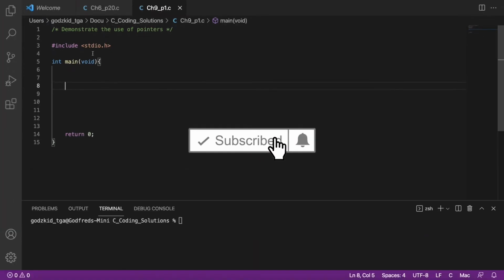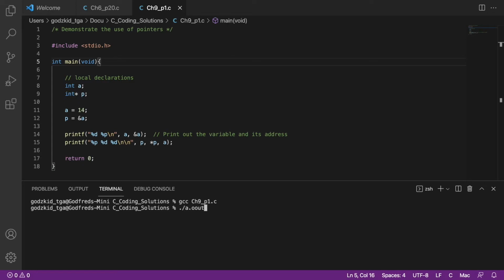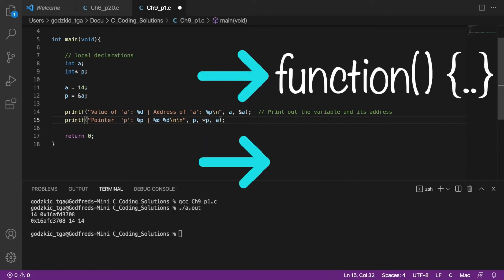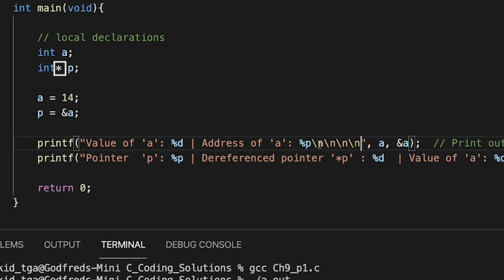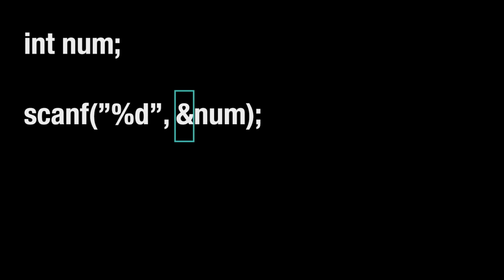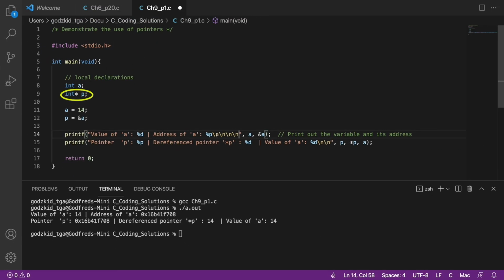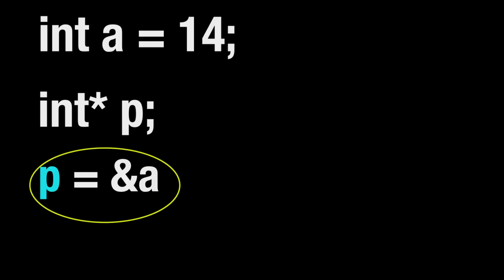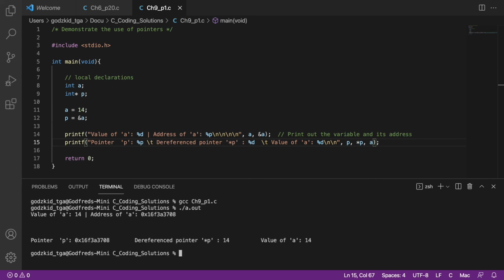What are Pointers in Programming | Pointers Explained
This program will explain what pointers are in relation to C programming. This video about Pointers in C will also try and connect topics about variables and addresses together in order to solidify your understanding. This video tries to answer questions like, What are pointers in programming, address its uses and explains everything with an example.

Chapter:
0:00 Introduction
0:59 Pointer's Explained
4:09 In-depth Explanation of Pointers
9:35 Dereference Pointers in C Visual Explanation